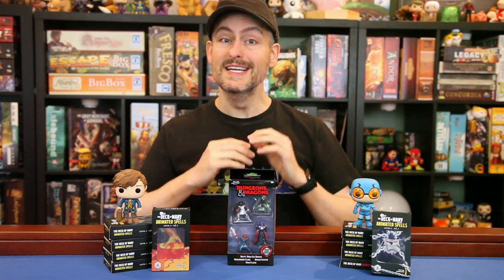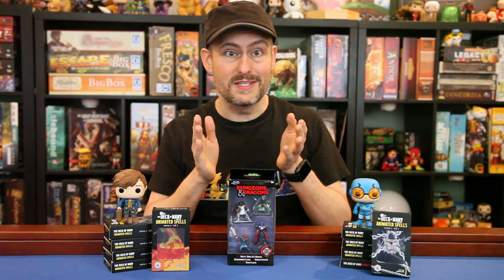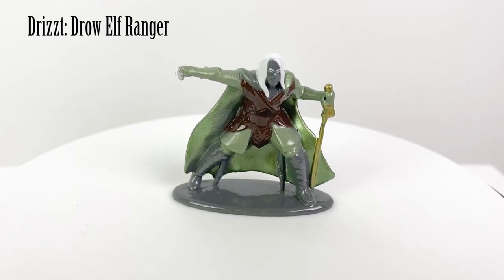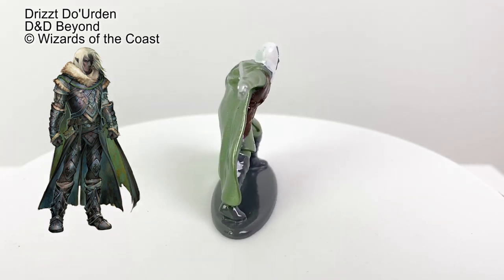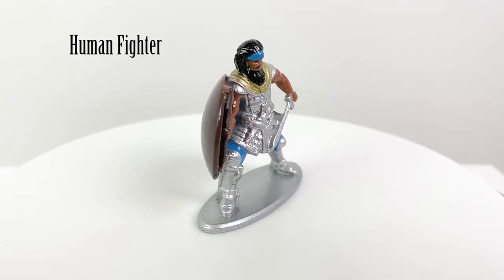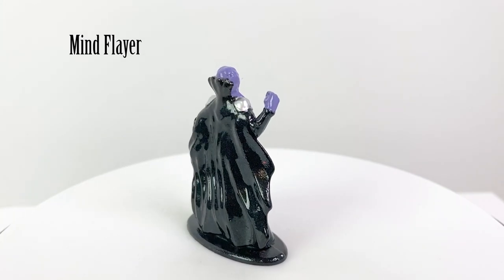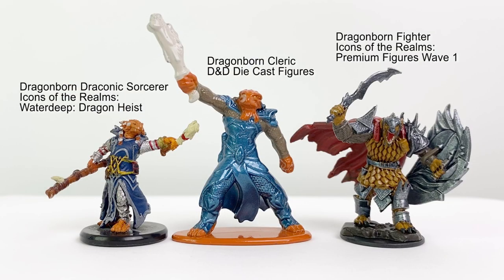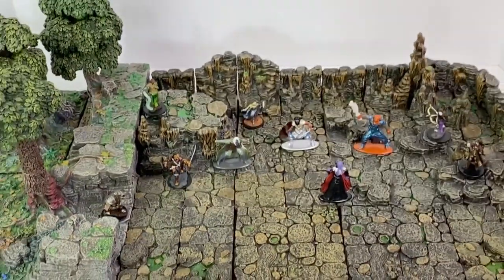Drizzt Starter Pack - D&D Walmart Exclusive Nano METALFIGS Minis - Jada Toys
Review of the starter pack of D&D Die Cast Metal prepainted minis from Jada Toys sold exclusively by Walmart. Click "Show More" for timestamps, corrections, and other links.

CORRECTIONS:
The mind flayer concept art from D&D Beyond is incorrectly labeled "Human Fighter" and should be "Mind Flayer"

TIMESTAMPS:
0:00 Introduction
0:42 Turntable view of packaging
1:52 Drizzt: Drow Elf Ranger
2:22 Dragonborn Cleric
3:00 Human Fighter
3:20 Mind Flayer
3:46 Comparison of each figure with WizKids minis
4:16 All the figures on a gridded battle map and a Dwarven Forge 3D battle map for scale
4:36 Conclusions
5:18 Introducing our new sponsor, Roll for Combat, an officially licensed Paizo live play podcast of Pathfinder and Starfinder adventures
5:51 Paizo's RPG Superstar competition, which Roll for Combat is presenting, is an annual contest where you can submit your own monster design and get published if you win the competition!
6:19 Our ongoing sponsor, The Deck of Many, is running a Kickstarter for Heckna, a new D&D 5e carnival setting called the Revelia, overseen by the titular Heckna, a Ringleader who loves nothing more than to fright and delight carnival-goers. Check it out today at

Links:
Walmart online listing for this set